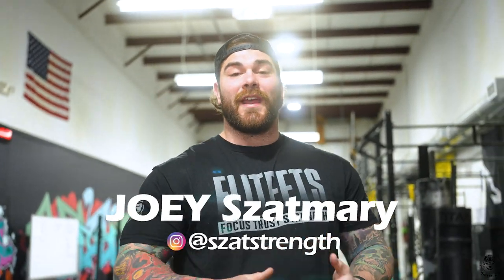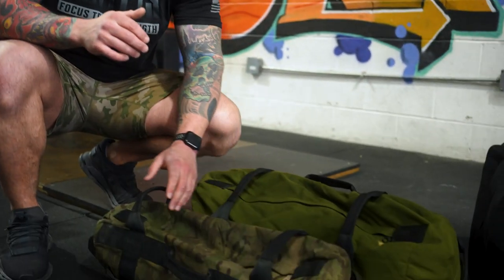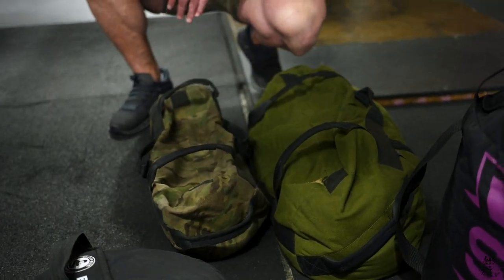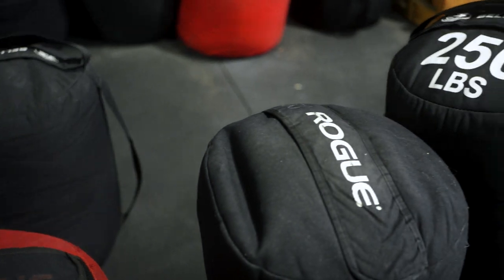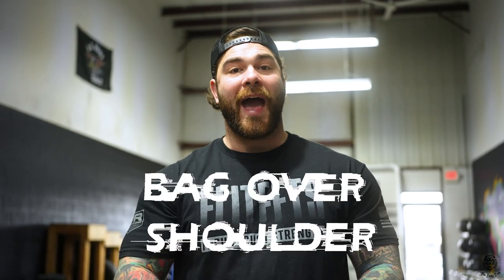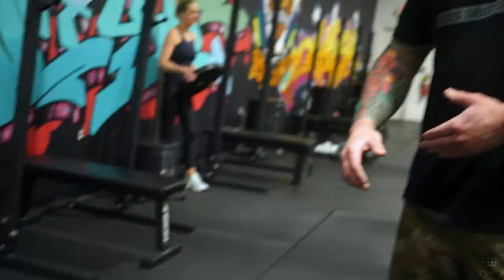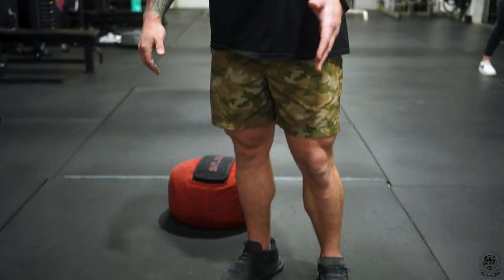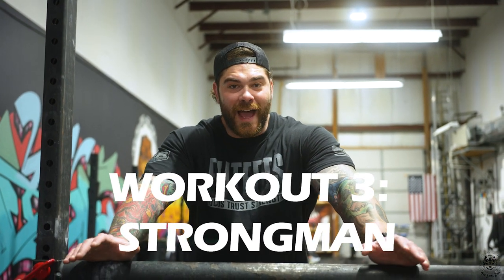SANDBAGS ARE AWESOME! Here's why... (3 sandbag workouts ANYONE can do)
Hey guys in this video I go over sandbag training, why I like using sandbags, and which ones I own, then I dive into 3 sandbag workouts that anyone can do. These are great for a minimal workout, and easy to transport if needed. If you are in a commercial gym, or have a home or garage gym, these workouts will kick your butt in the best way! Enjoy